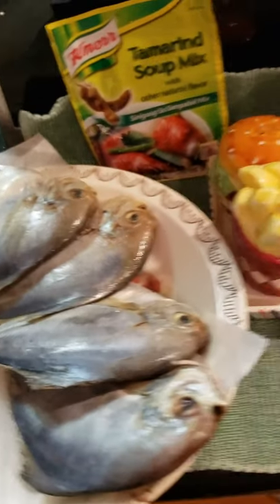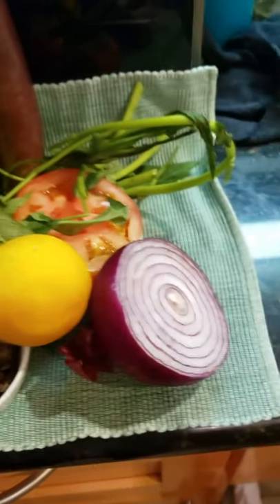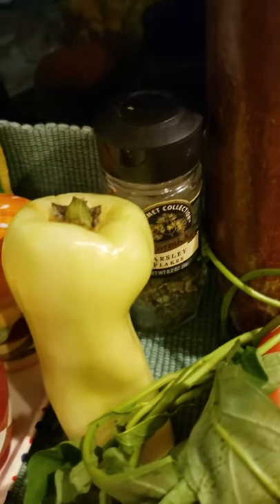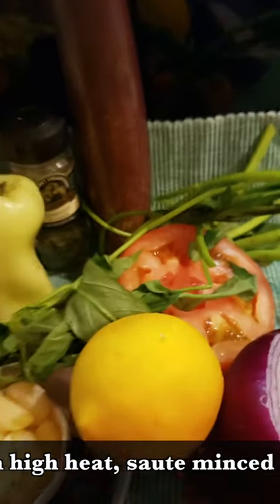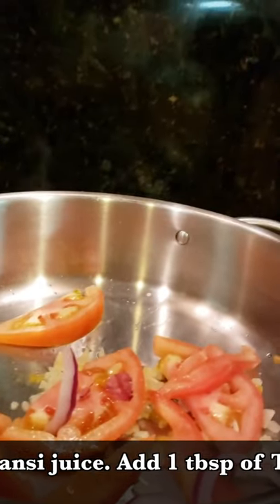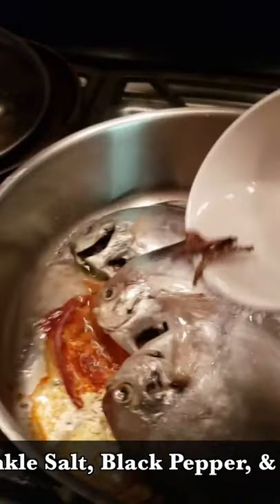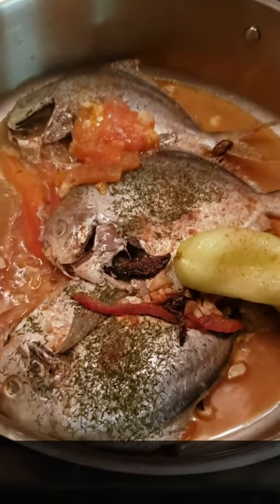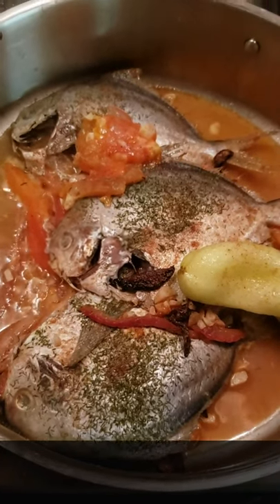Fish Stew/Pinangat Na Isda /Traditional Filipino Dish/Ms.Lillypad nWTS Pls Like, Subscribe, Share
Ingredients:
Butterfish
1/4 cup neutral or coconut oil
Minced garlic, 1 clove
Sliced Tomatoes & Red Onion, medium size
1 cup water
Chile Pepper
Kangkong or Spinach
Fruits - Any combination of lemon or kalamansi juice, Bilimbi or Kamias fresh or dried, Sampaloc, Santol, and/or Tamarind Seasoning Mix
Salt & Pepper
Dill or Parsley

Saute Garlic, onion, & tomatoes in neutral or coconut oil. Place fish over. Season fish with salt, black pepper, and dill. Squeeze some lemon or kalamansi juice. I  also like to add Bilimbi or kamias, Sampaloc or Tamarind Seasoning Mix, or Santol for a burst of tangy taste. Pour 1 cup water, Let it boil. Add Chile pepper and spinach. Cover & let simmer.